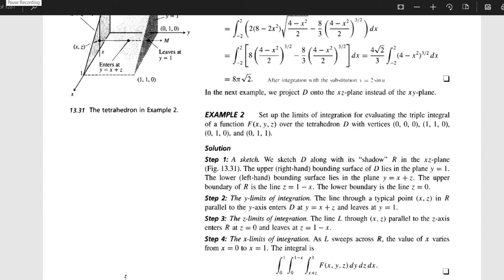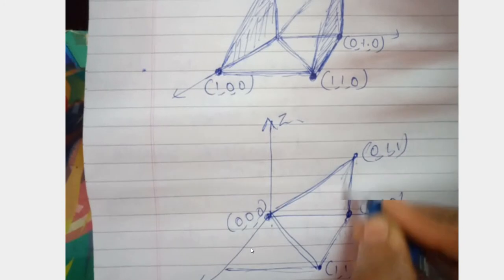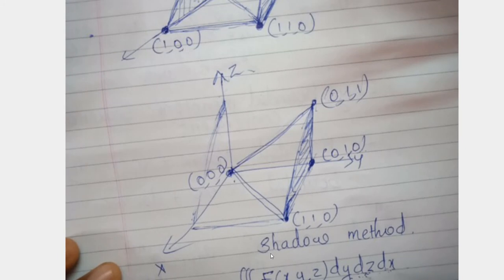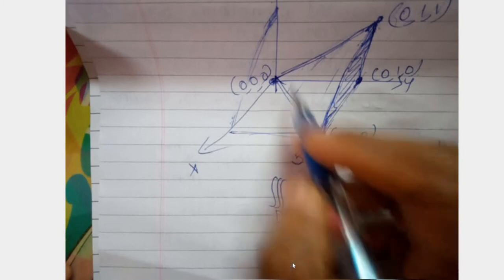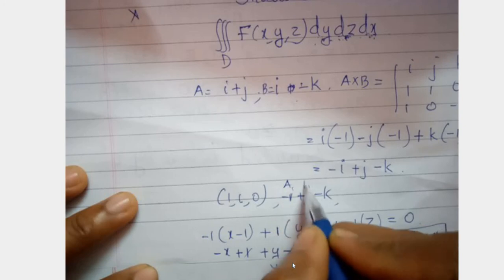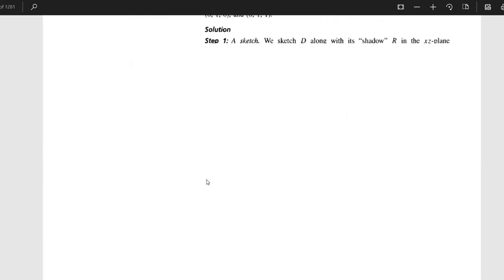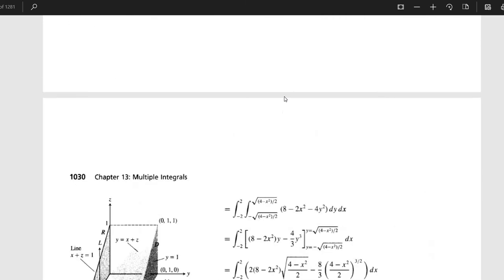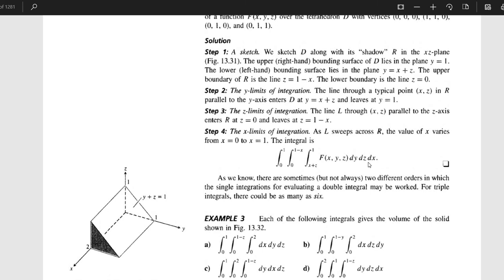triple integral volume pblm2